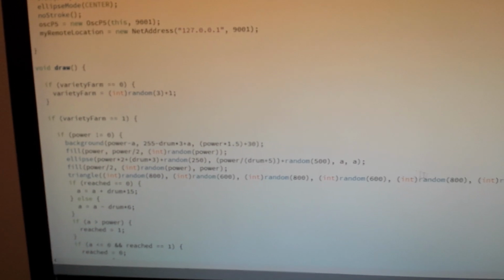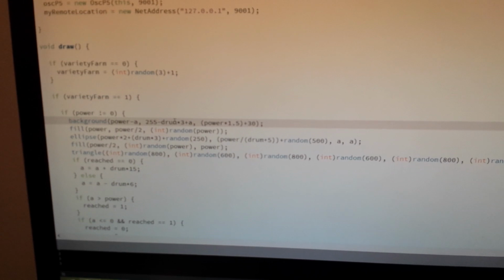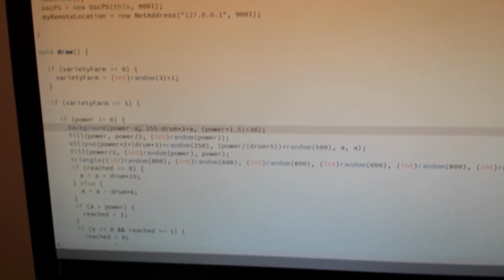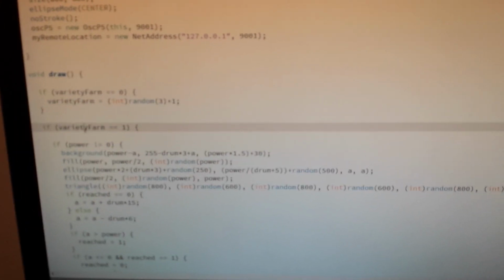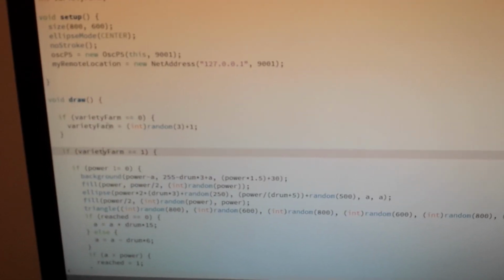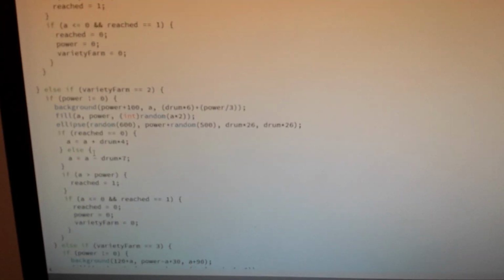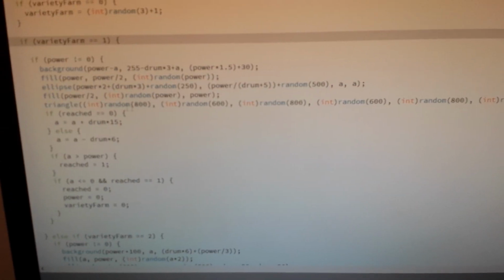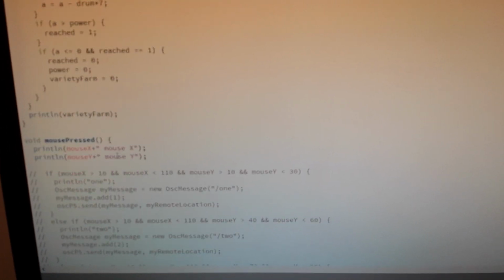Arduino + Pure Data + Processing | Drum Kit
This is the final project for my digital media class at LSU. It's a drum kit made from an arduino with piezo-powered drum pads, Pure Data for sound, and Processing for graphics. It was challenging, but I had fun building this thing and hopefully can improve upon it later!